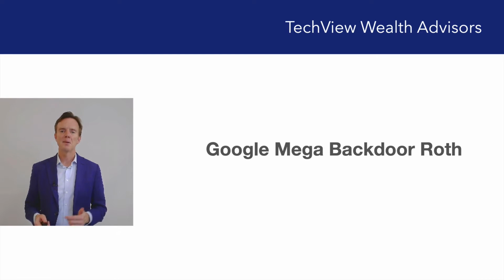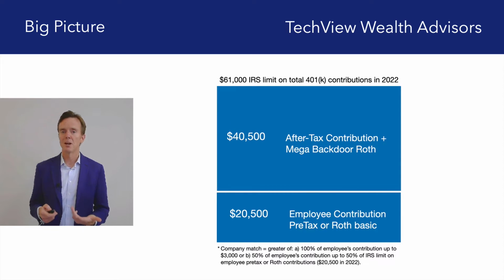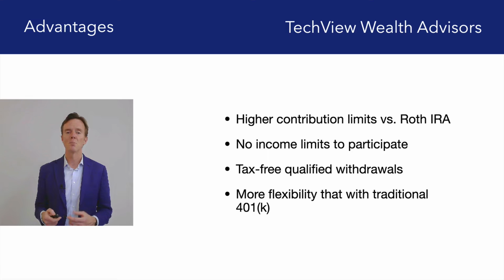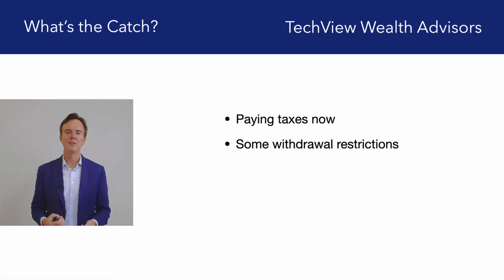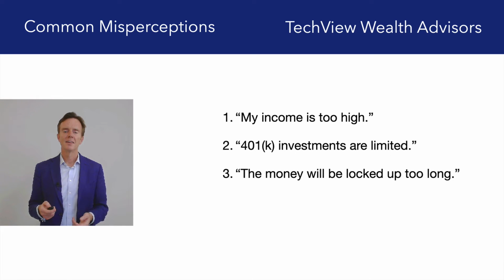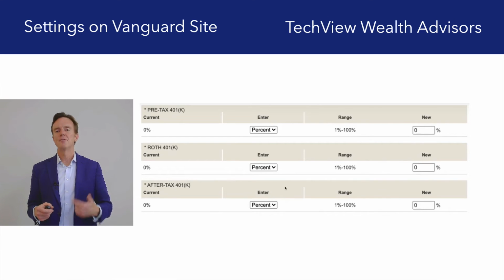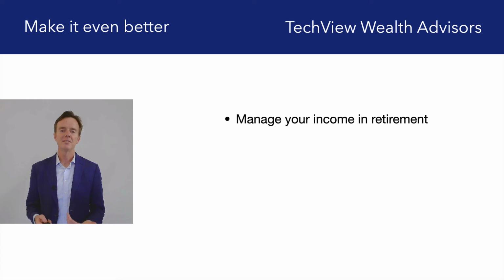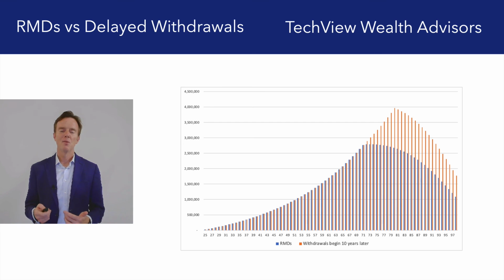Google Mega Backdoor Roth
.Learn how to turbo-boost your Google 401(k) by taking advantage of a Mega Backdoor Roth.

Among the benefits you'll enjoy:
- tax free income in retirement
- more control over taxes during retirement
- the ability to avoid required minimum distributions (requires rollover to a Roth IRA)
- a potentially larger balance in your 401(k) from additional years of compounding

Timecodes
00:00 Intro to the Mega Backdoor Roth
00:29  Overview of 401(k) Contribution Buckets
01:41  Advantages of the Mega Backdoor Roth
02:36  Roth vs. Pretax contributions to a 401(k)
03:23  Disadvantages (What's the catch?)
04:19  Common misperceptions
05:22  Setting Your Contributions
05:48  Set-up on the Vanguard site
07:18  How to improve the Mega Backdoor Roth
08:50  Contact Information
09:16  Disclaimer